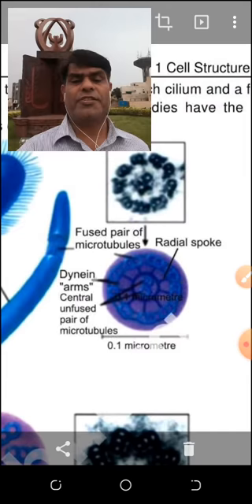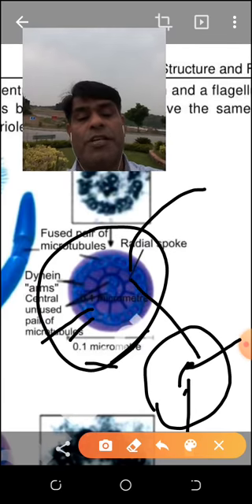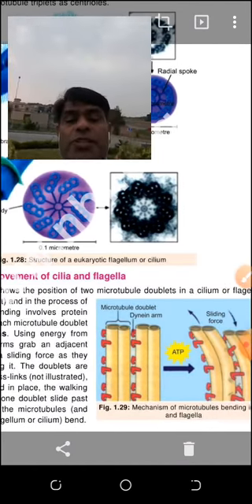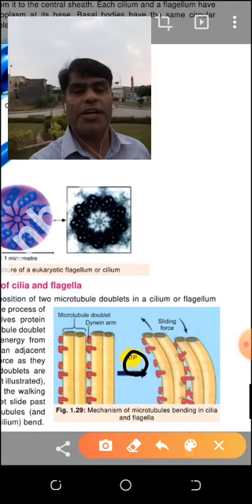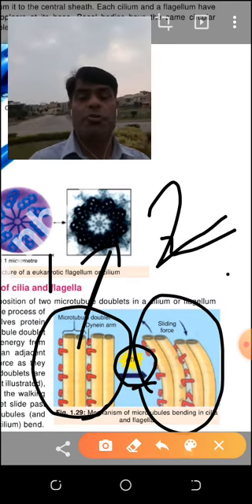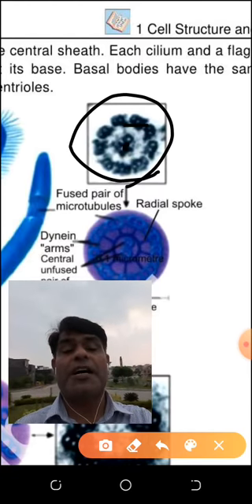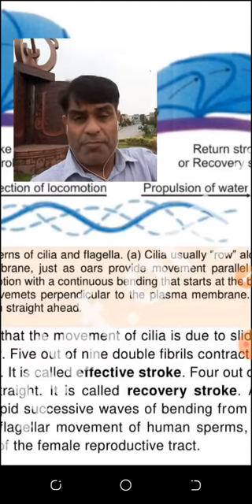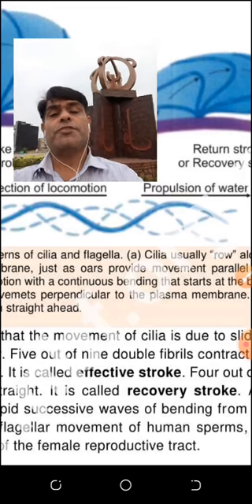BIOLOGY CLASS 11th LECTURE 13